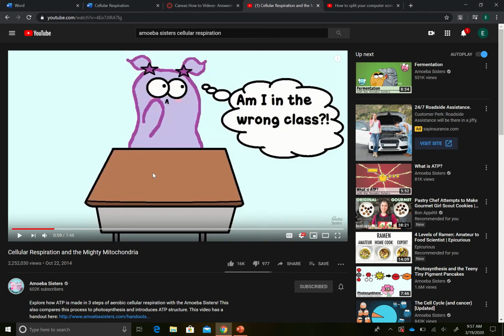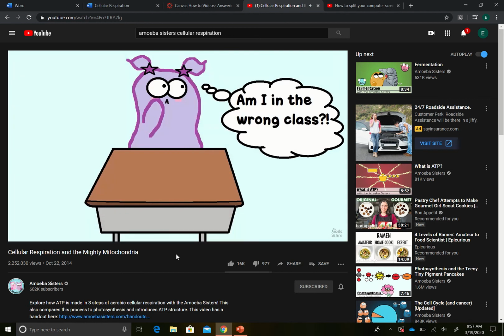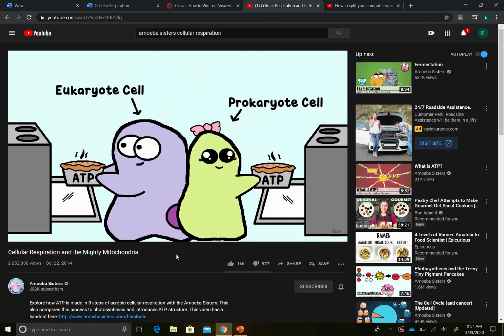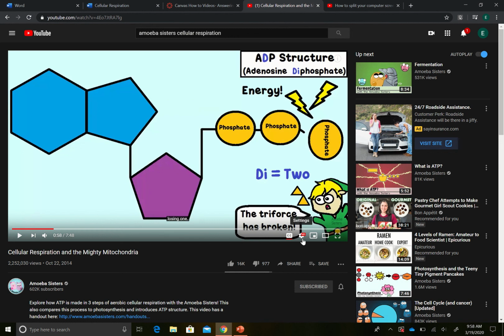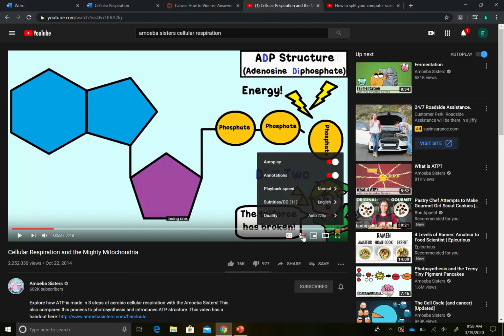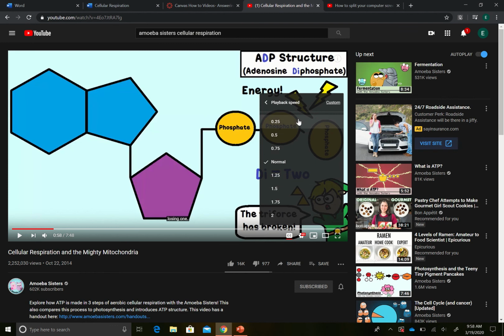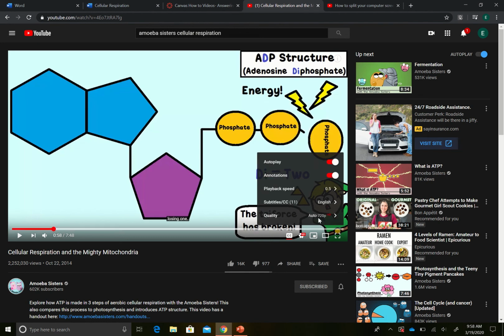How to make a youtube video easier to watch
I show you how to add closed captions to your youtube video and how to speed up or slow down the talking in a video!